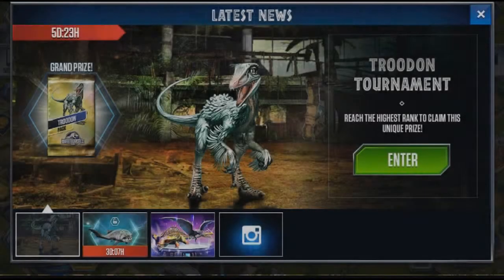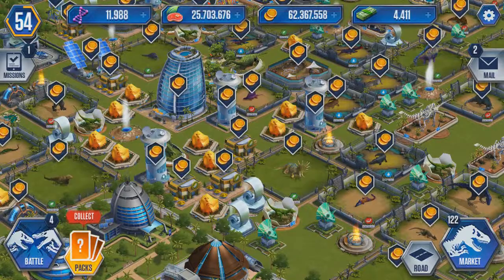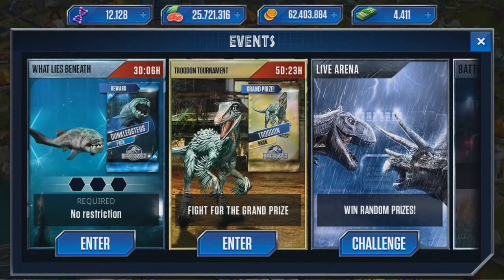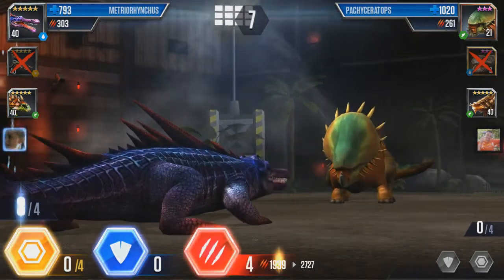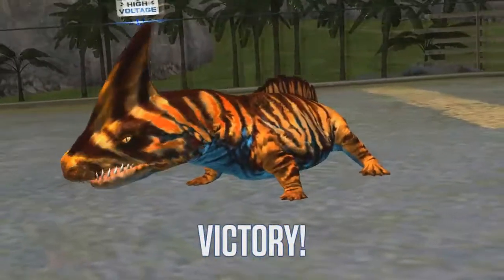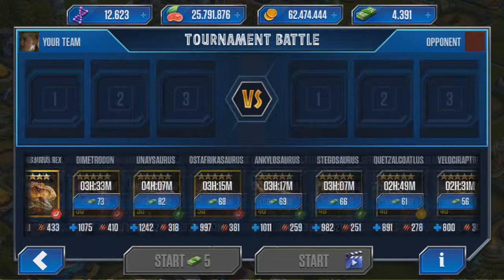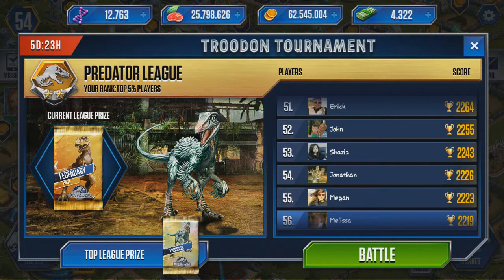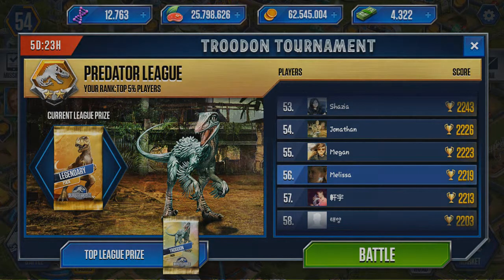3 Jurassic World Tournament Troodon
The third episode of the tournament series: battle for the Troodon! Are we getting close? I certainly hope so! Not giving up!